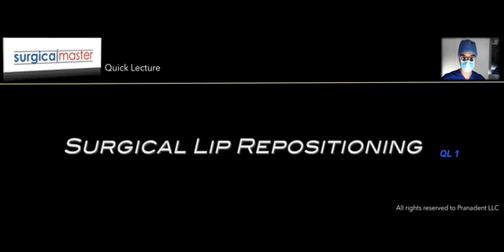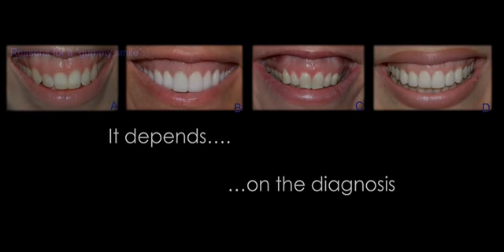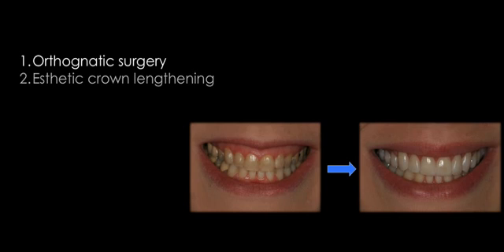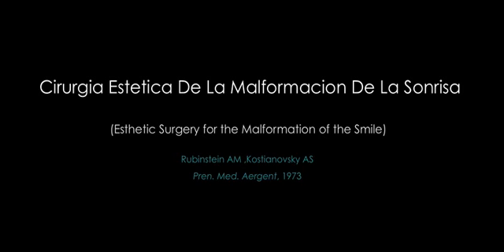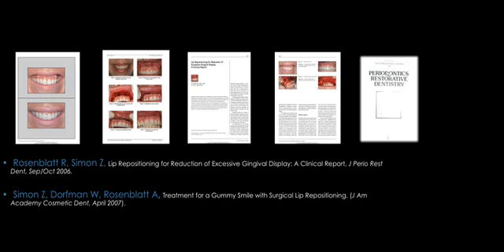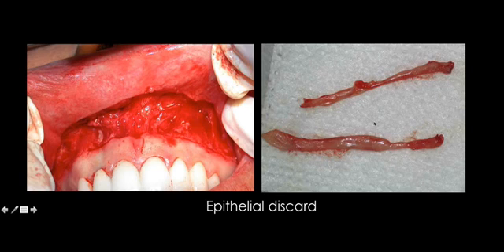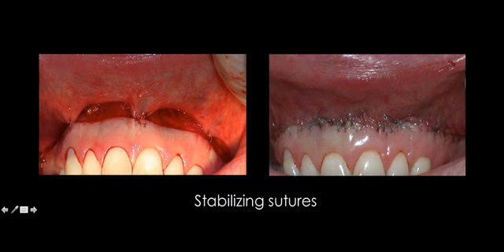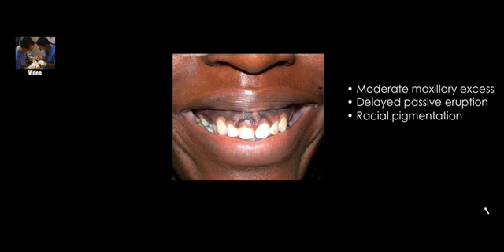Surgical lip repositioning: Treatment for a gummy smile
In 2006 Drs Ari Rosenblatt and Ziv Simon published the first article in the dental literature on "Surgical lip repositioning for the treatment of excessive gingival display". Once introduced into dentistry, a new treatment option for "gummy smiles" has become available. Dr. Ziv Simon explains the essence of the procedure including the step-by-step technique, indications, complications and contra-indications.